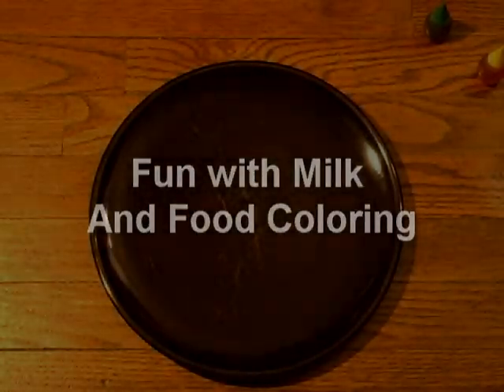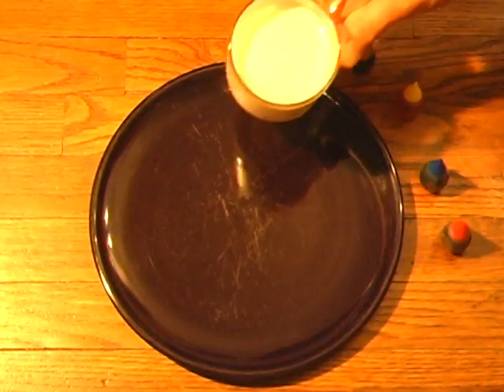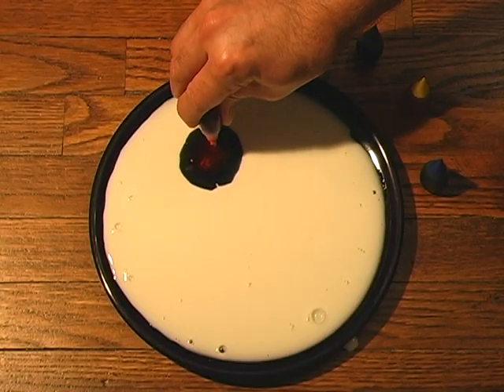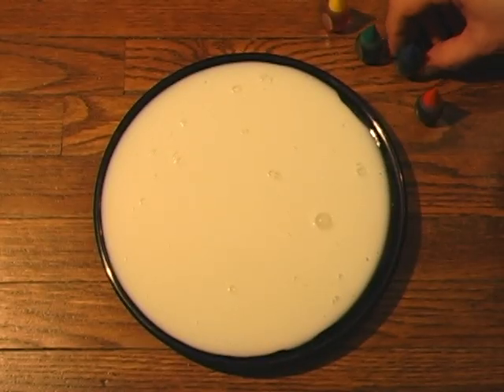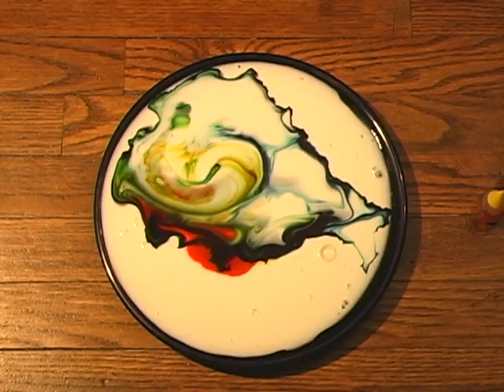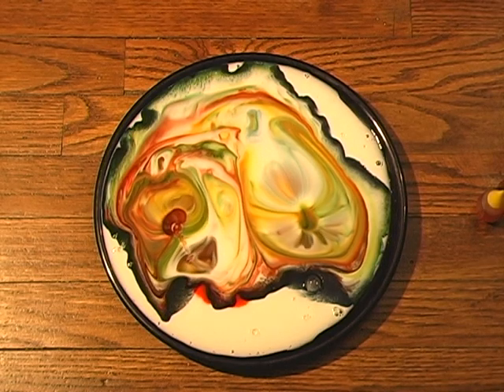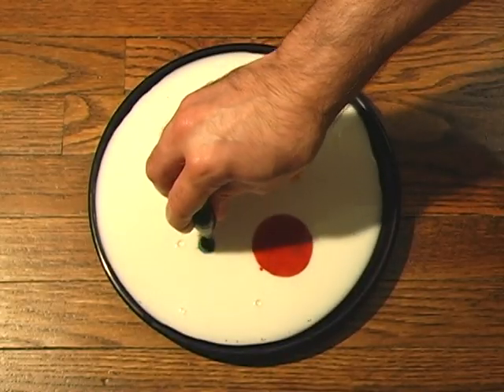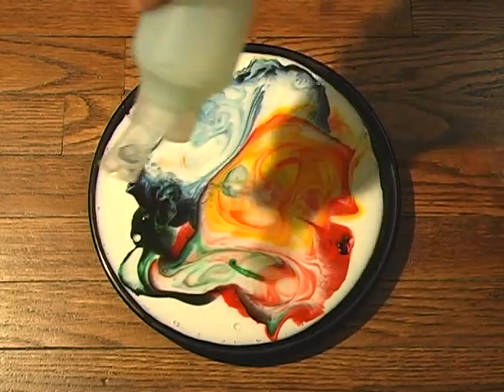Milk and Food Coloring Experiment - Magic Soap Science Experiment!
Using milk and food coloring and soap, Steve has far too much fun with this popular kids science experiment!  Watch as the soap hits the milk and food coloring and it explodes into swirling, living colors!

As Geoff mans the camera, he injects a couple of "useful" comments.  One. One useful comment.  Like he's suddenly an expert on the milk and food coloring experiment after I showed it to him for the first time! Maybe he's just a quick study.  Okay, I'll give him that.

With Easter just around the corner, you may have some extra food coloring and milk lying around.  It's the perfect time to do your own "Magic Milk and Food Coloring" experiment!  Then post it as a video reply to this one and we'll have some real colorful fun!

I hope you enjoyed watching our safe kids science experiment as much as we enjoyed making it.  We'll be posting more home science experiments soon, but most of those will involve fire, but no milk and food coloring.  Unless it burns.